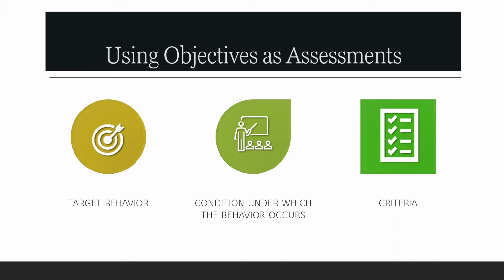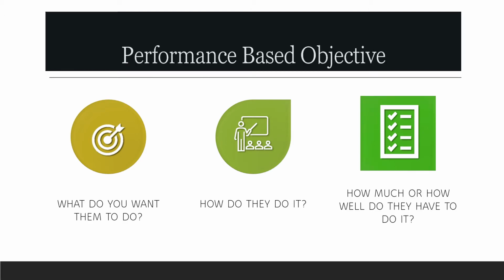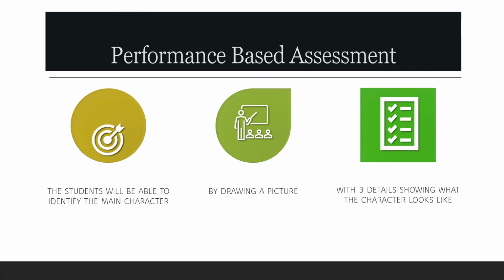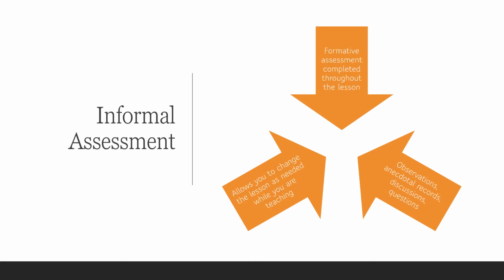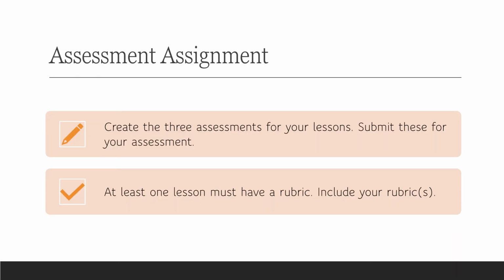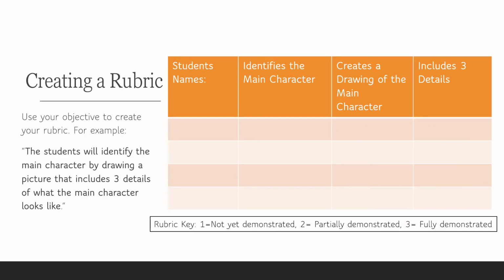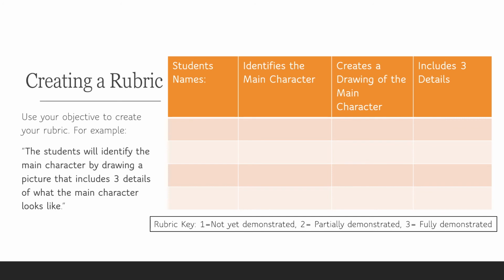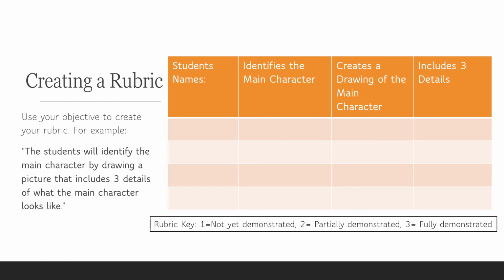ECE Lesson Planning Part II: Assessments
This video explains how to use the three-part objective to create assessments that align with your objective. It also reviews how to create a rubric from your three - part objective.